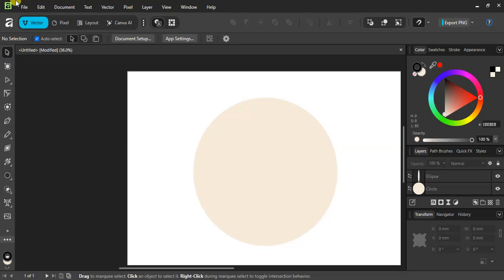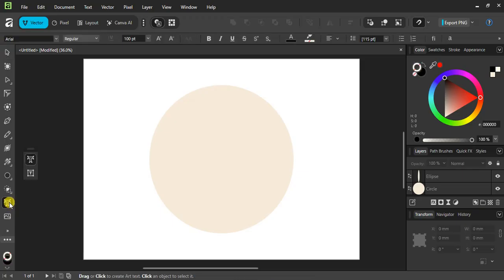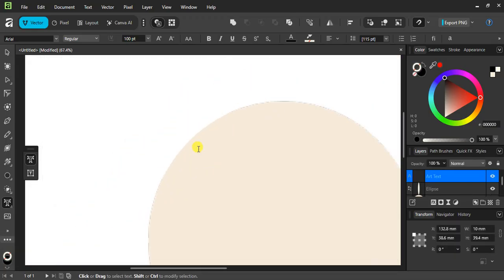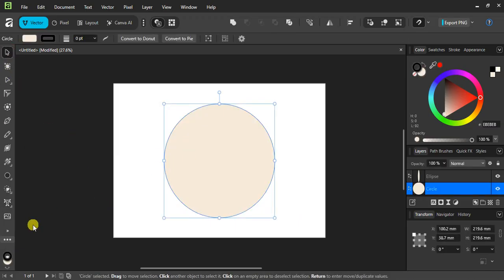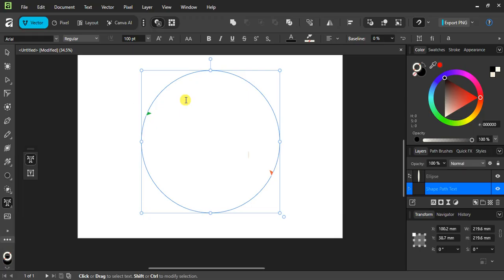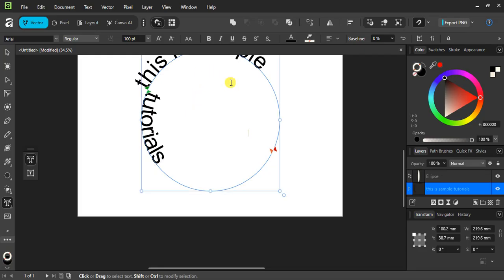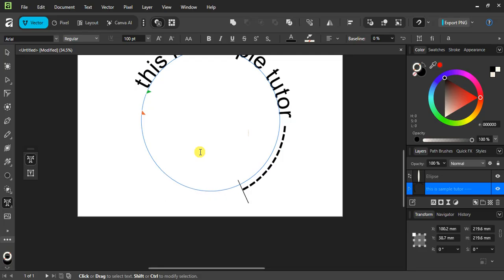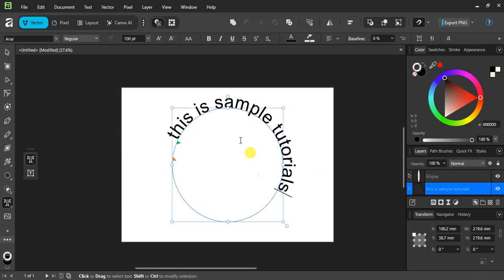How To Put Text Around A Circle In Affinity Designer (2026) (Best Method)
How To Put Text Around A Circle In Affinity Designer (2026) (Best Method) In this video, you’ll learn how to put text around a circle in Affinity Designer using the best and easiest method in 2026. This beginner-friendly tutorial shows how to create circular text, use text on a path, and adjust typography step by step.
I’ll guide you through adding text around a circle, applying text effects, and using Affinity Designer’s tools to make your designs look professional. This Affinity Designer beginner tutorial is perfect if you want creative circular text for logos, designs, or artwork.
If you want to put text around a circle in Affinity Designer quickly and easily, this video will show you exactly how to do it.